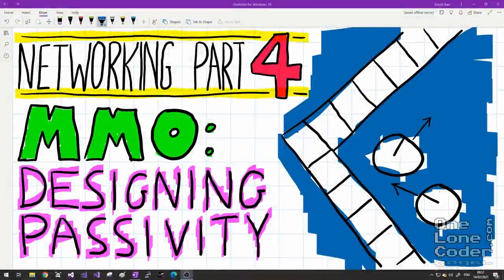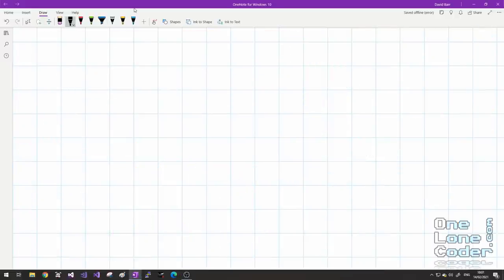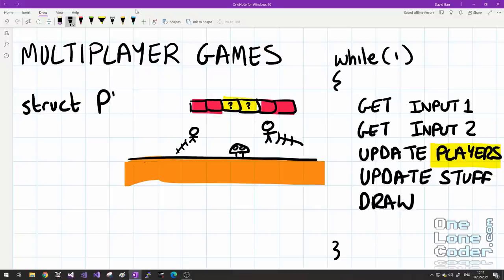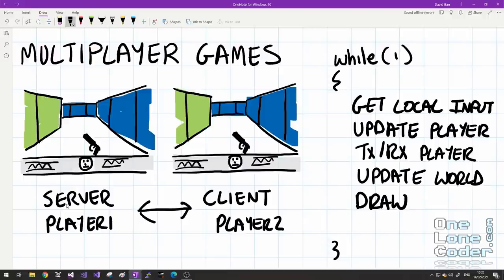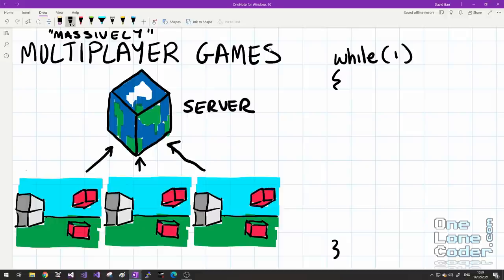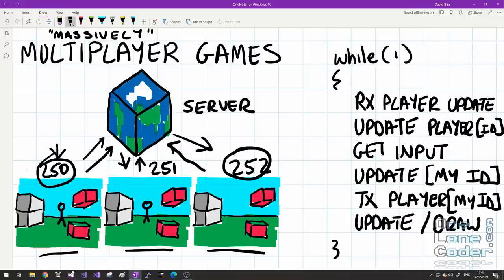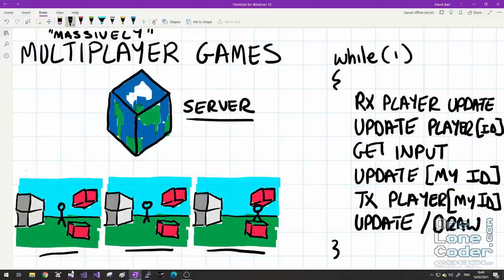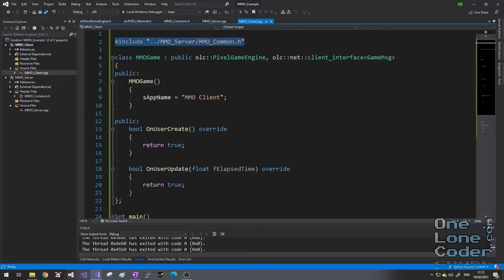Networking in C++ Part #4: MMO - Designing Passivity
In this video I look at how we treat the client as a passive observer of the ongoing game simulation. Thinking in this manner trivialises the interactions required for the MMO game.